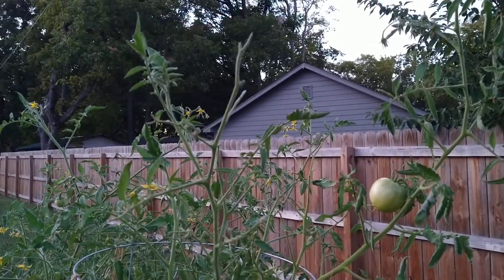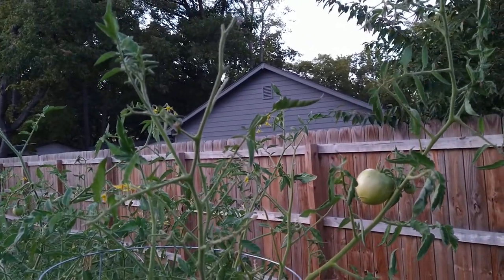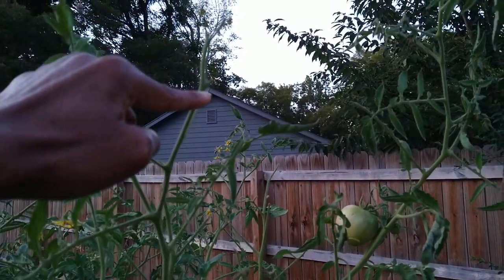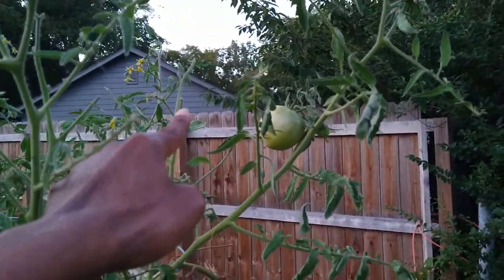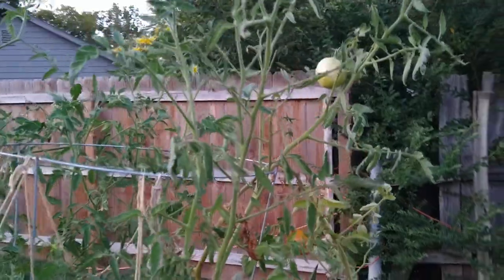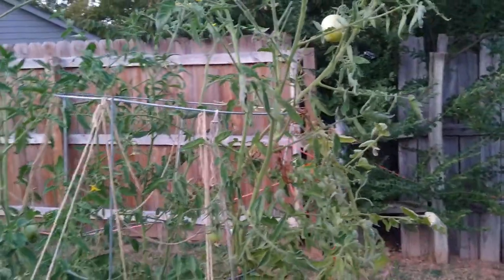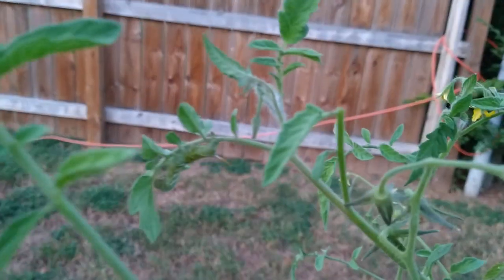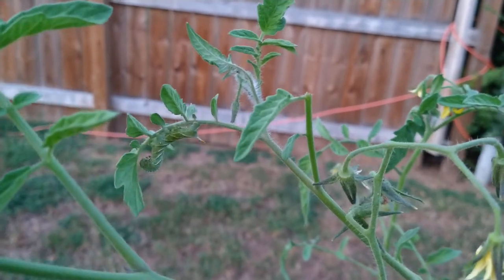How to tell if a hornworm is on your tomato plant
Watch this video if you want to know the signs of whether or not a hornworm is eating your tomato plant even before you see it. Watch this video next: "The easiest way to find hornworms: a black light?"